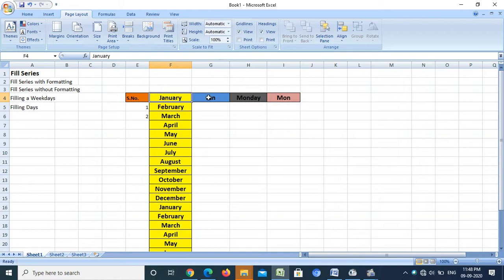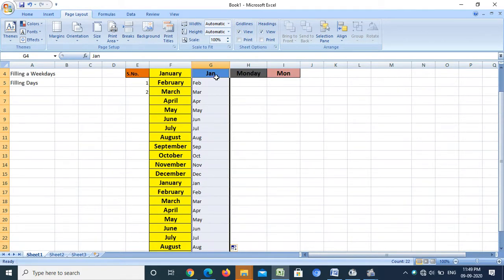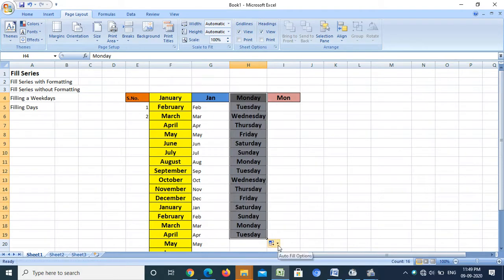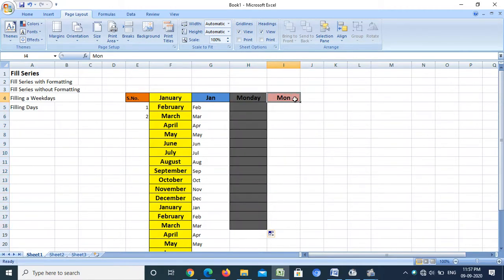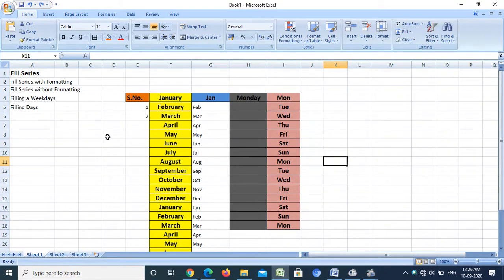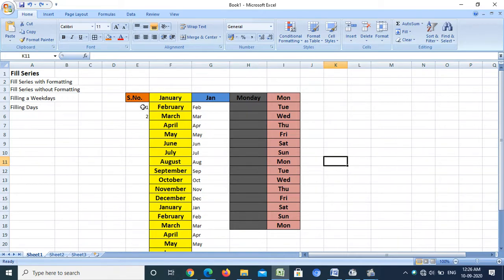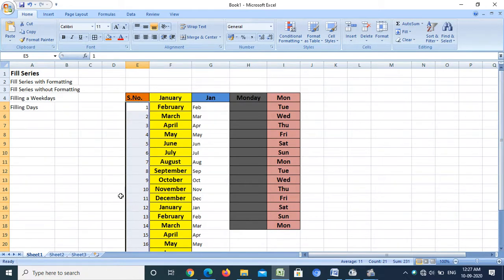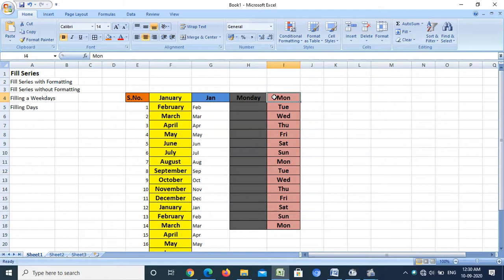Mastering Excel: Filling Series